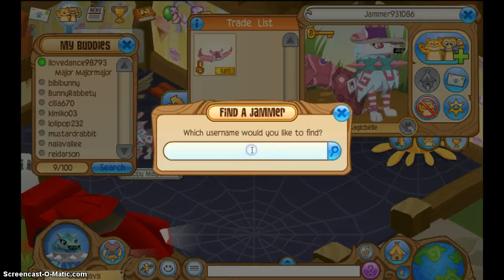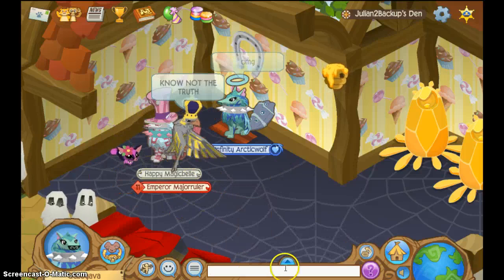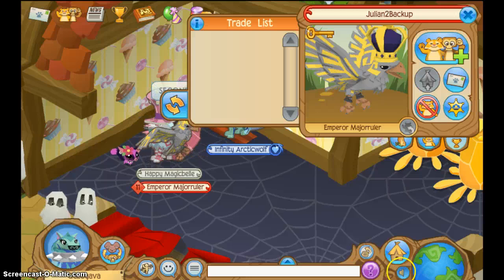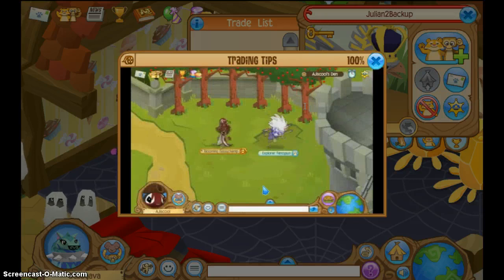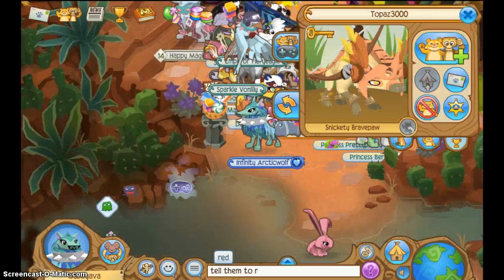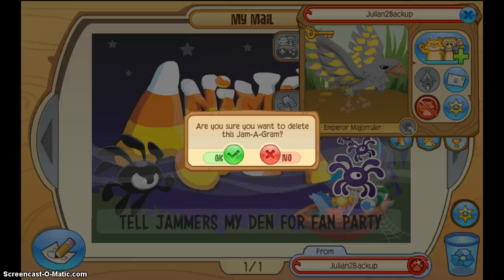julian2backup is a fake!!